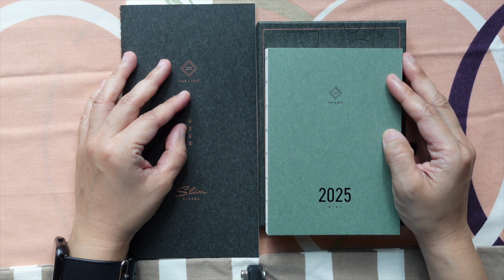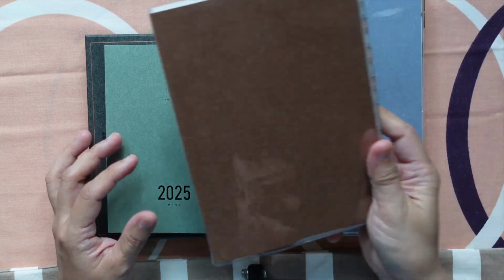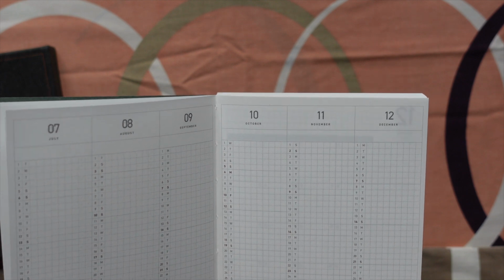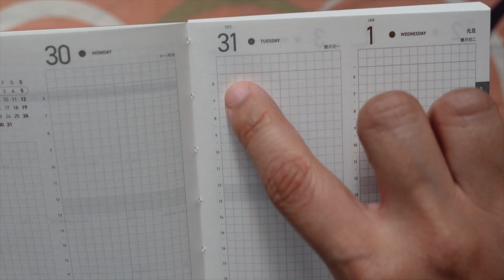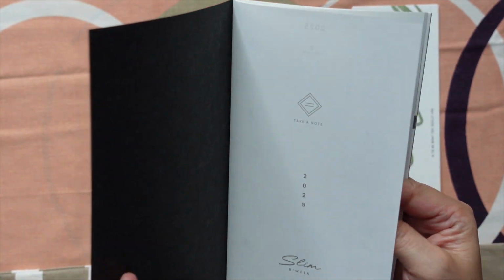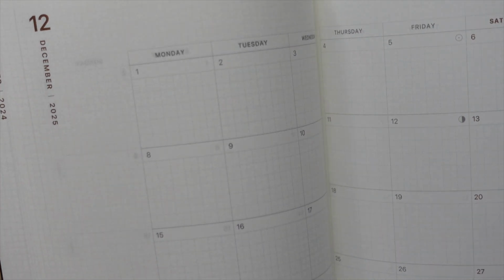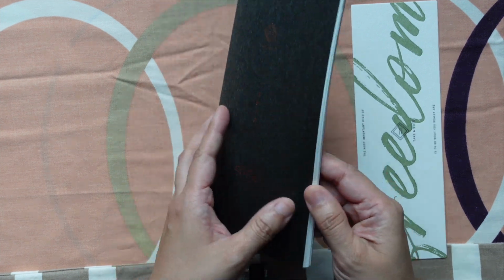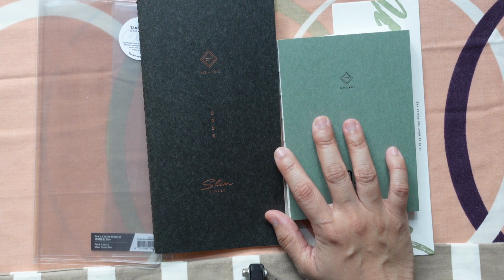2025 Take a Note A6 & Bi-Weekly Slim Planner: Cool Review + Sweet Giveaway!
Hello, planner friends and fellow stationery junkies! In this video, I'm diving into the 2025 Take a Note A6 Mini and Bi-Weekly Slim planners. I'll be breaking down the layout, sizing, product quality, and some fun new additions in this year's planners.

Plus, I'm hosting a giveaway for the Take a Note Slim Bi-Weekly planner (opened only for review). Clear cover included. 🎉 🎉

To join:
2. Comment how you plan to use this planner insert.

3. The winner will be randomly selected and and will be announced on October 22, by 8pm GMT+8
4. I will reply to the winning comment on the video as well as make an announcement post in the Community section of the channel.
5. The winner will have 48hrs to respond. If there's no response, I will randomly pick the next winner.
7. Items will be shipped from Taiwan. Tracking number will be provided to the winner.
9. Personal data collected from this activity will not be used or shared in any manner aside from facilitating the giveaway.
10. No purchase needed to enter.

✨ CHAPTERS ✨
0:05 Intro
1:59 A6 Mini Overview
13:11 Slim Bi-Weekly Overview
22:11 Ideas for Slim Bi-Weekly Use
23:02 Add-ons
23:38 Final Thoughts